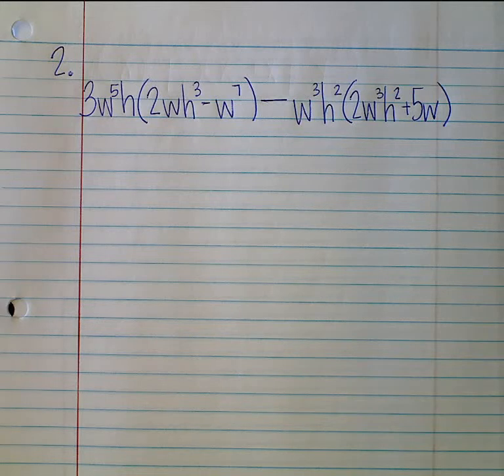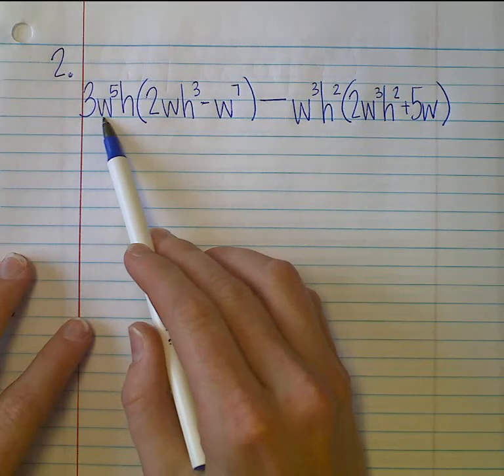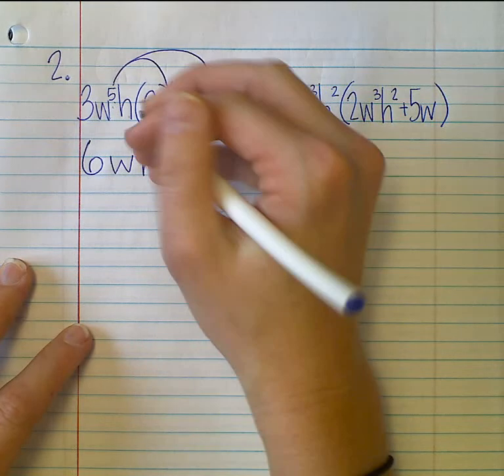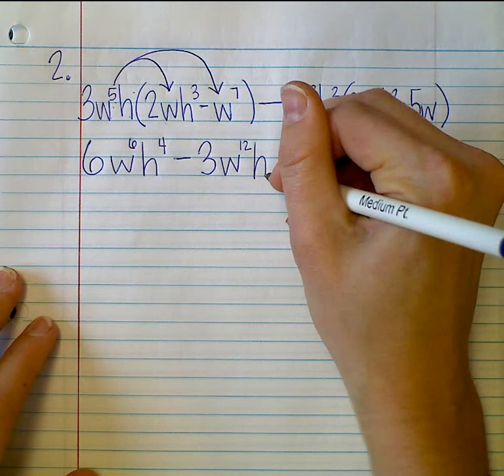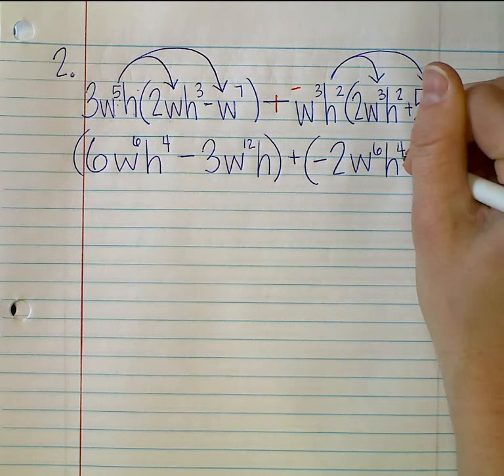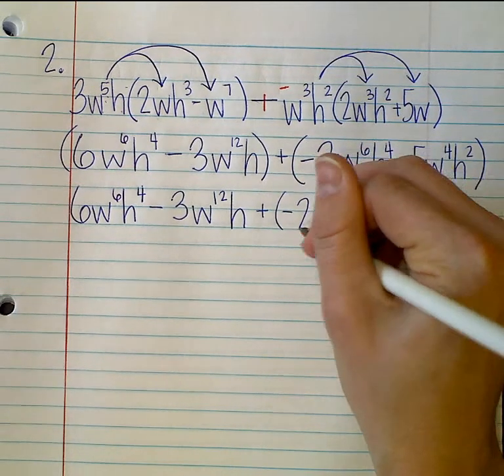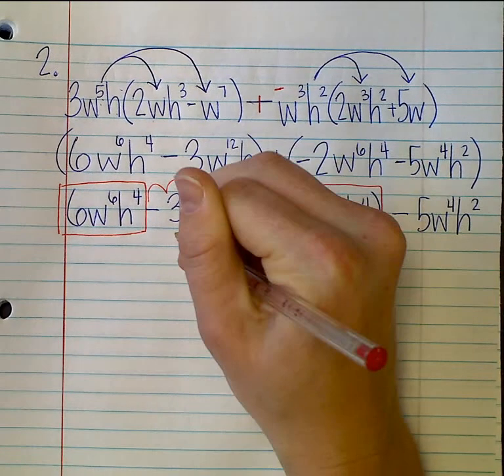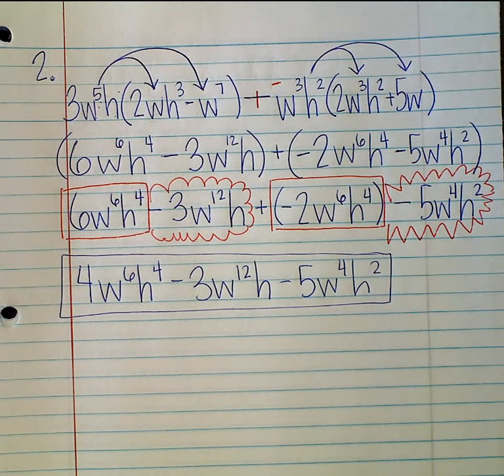Multiplying Monomials by Polynomials